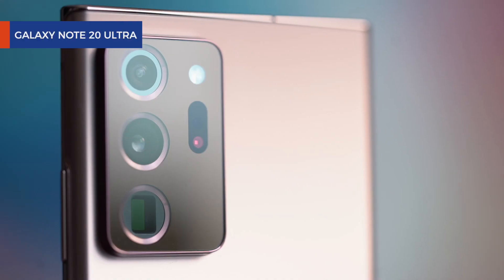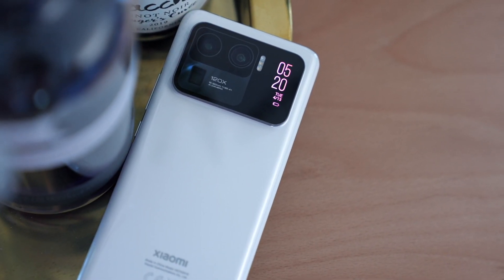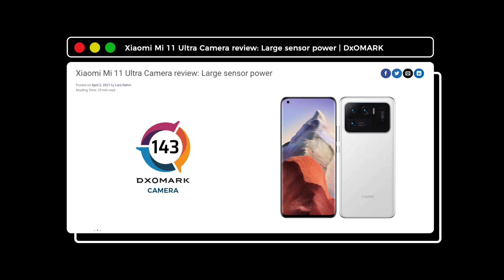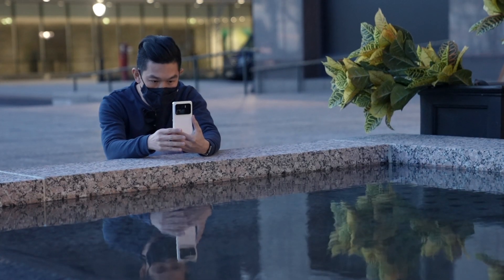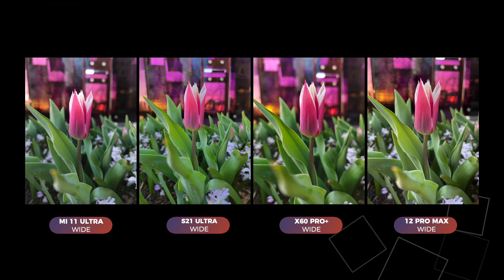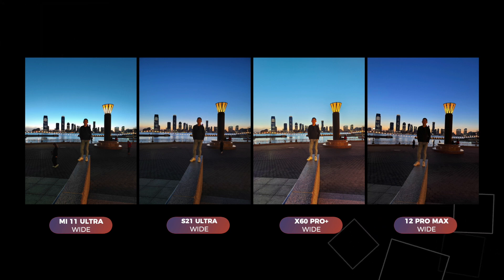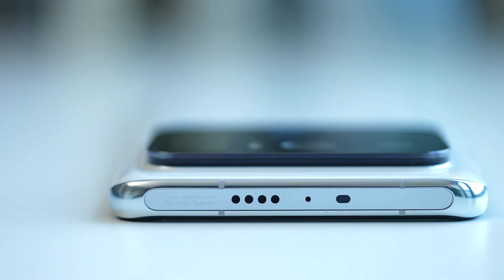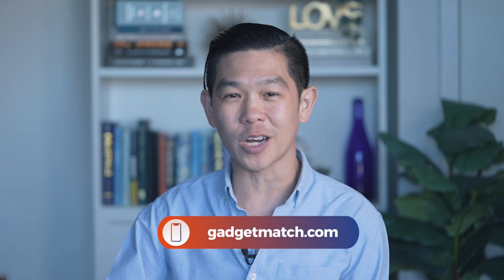Xiaomi Mi 11 Ultra Review: Do Photos Justify the Hump?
While there are many phones called Ultra, when Xiaomi uses the word, they mean it.

Last year that meant a transparent see-through body and an insane 120W charging. This year on the Mi 11 Ultra it means the world's largest image sensor on a smartphone phone.

But do the photos justify that big camera hump?

CHAPTERS:

00:00 Intro
00:46 What’s With The Bump?
03:41 Ultra-Terrific Cameras?
04:36 Mi 11 Ultra vs Mi 11 vs Mi 10 Ultra Photo Comparison
05:07 Telephoto Zoom Photo Comparison
06:31 Ultra-Wide Photo Comparison
07:09 Wide (Main) Photo Comparison
12:29 Mi 10 Ultra vs Mi 11 Ultra
13:47 Is the Mi 11 Ultra your GadgetMatch?